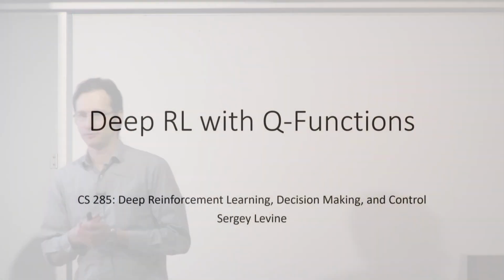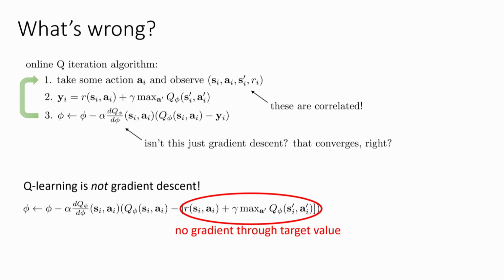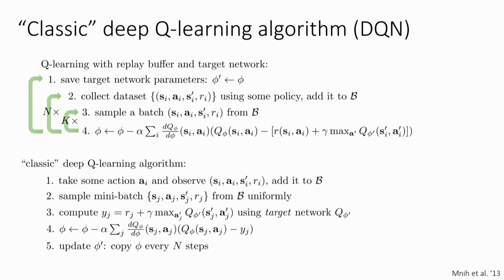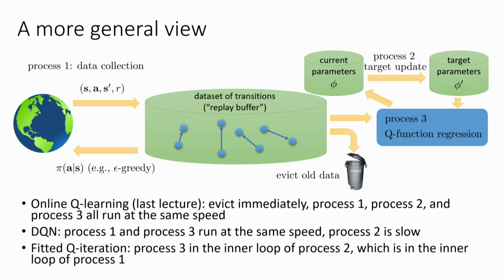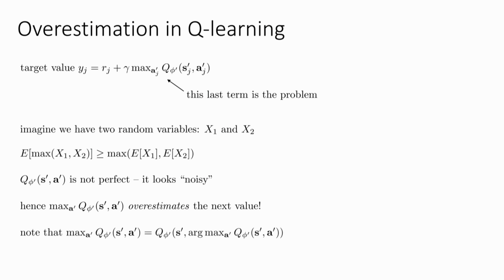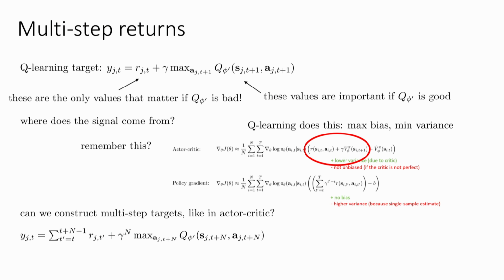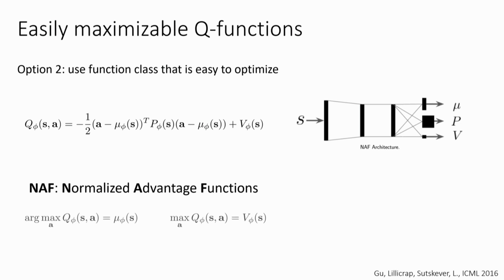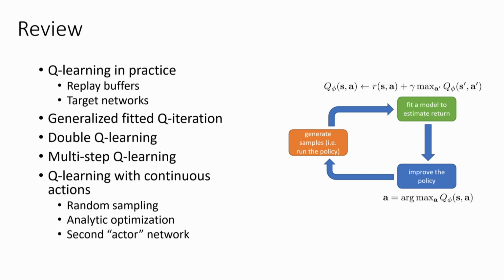CS285 Fa19 9/25/19